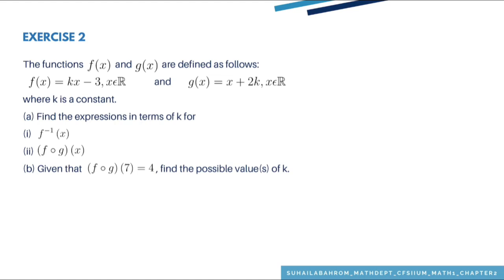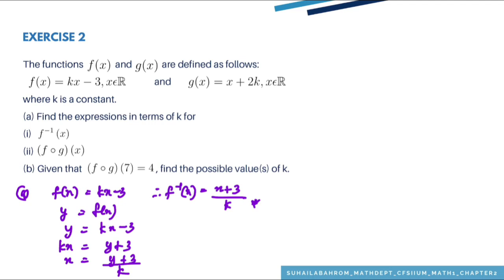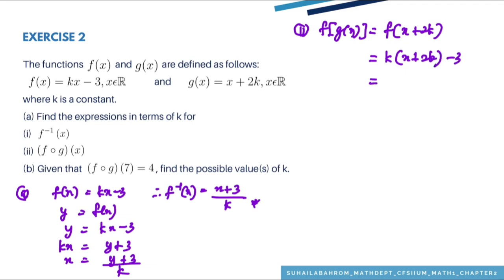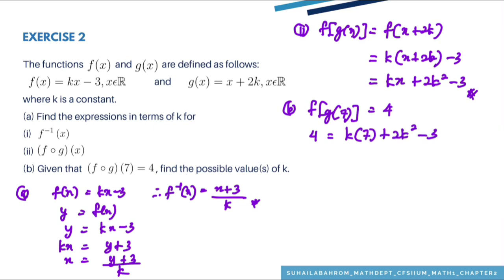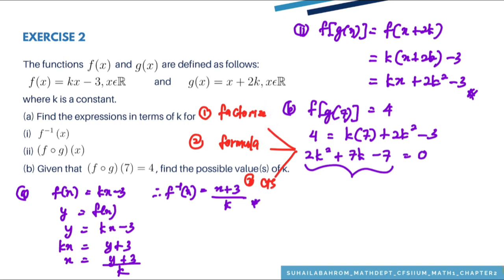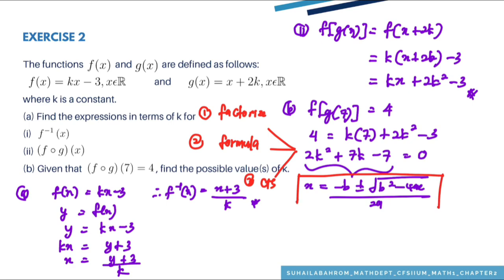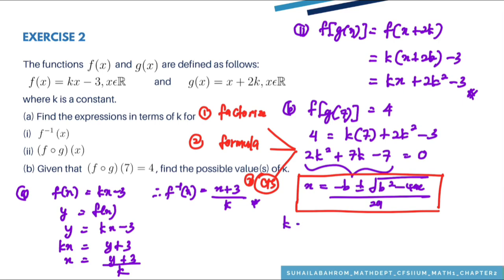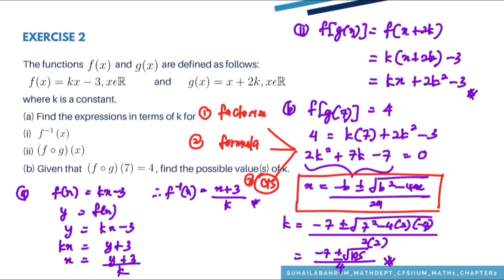2.6 One-to-one Functions (Discussion Exercise 2)